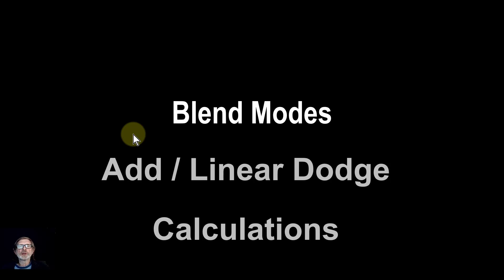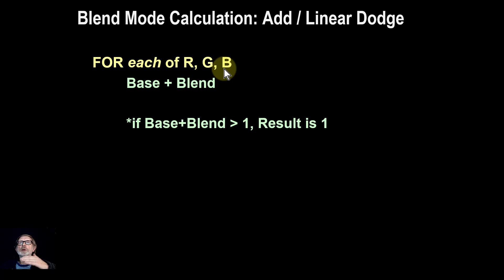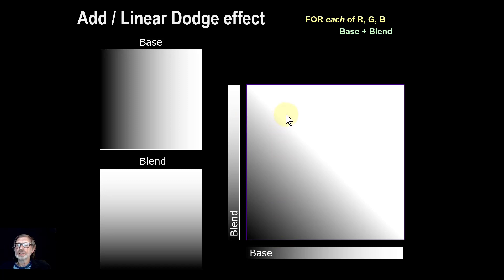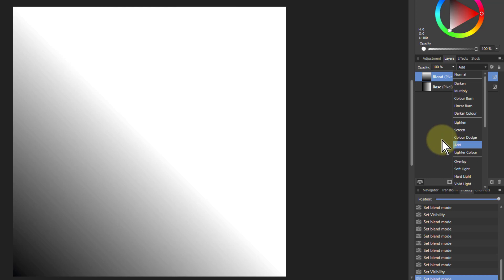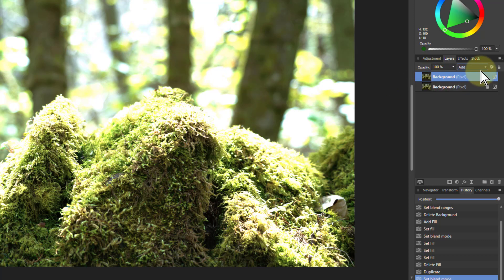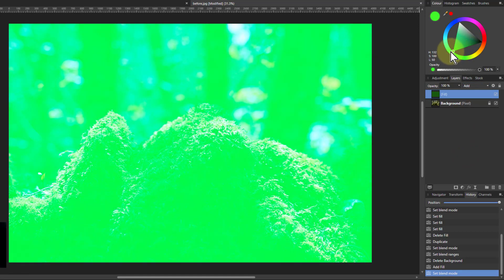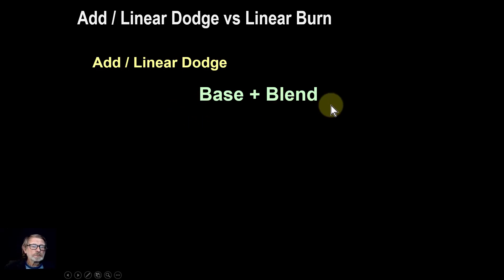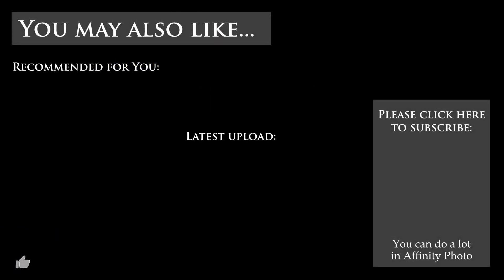Blend Modes in Detail: 'Add / Linear Dodge' Blend Mode Calculations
Here, for the geeks, is a discussion about the calculation and effects of the 'Add' (akar 'Linear Dodge') blend mode.